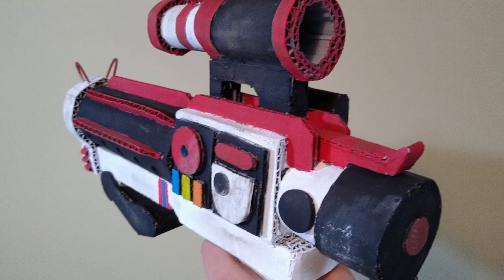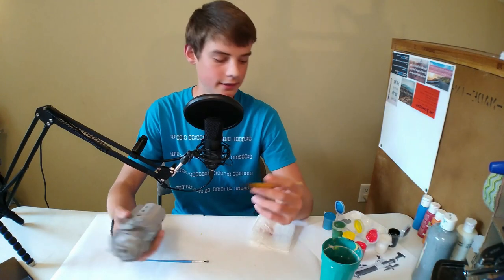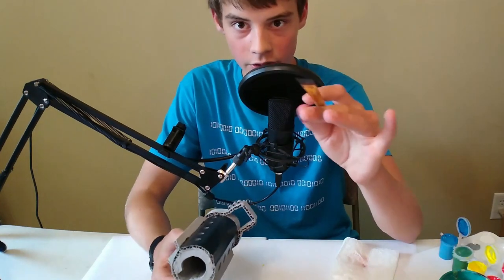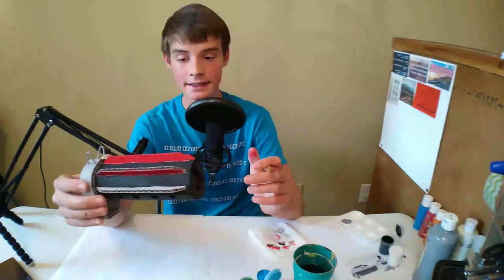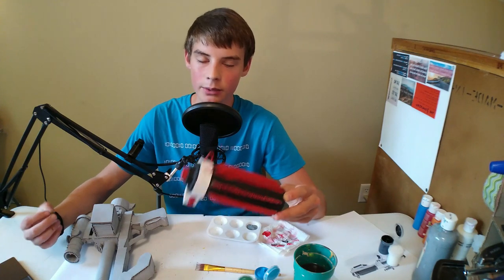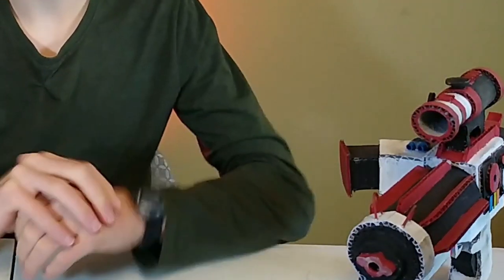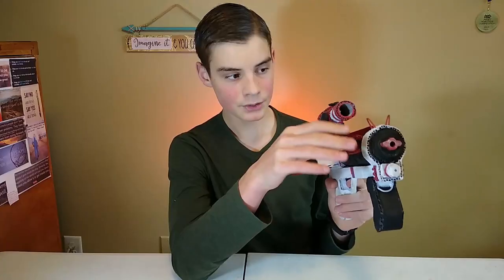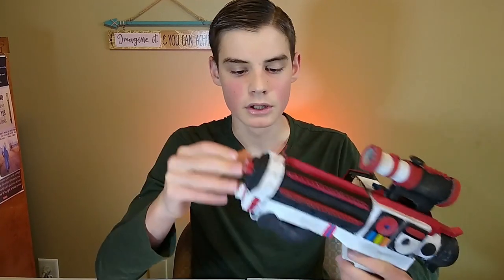How to Paint a Cardboard Model (Cardboard Basics)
Learn how to paint a cardboard model in this video where Eli shares everything he has learned from painting cardboard.

📕Show Notes📕

1️⃣ Purchas filler-spray primer for prepping your models 👇
~ $5 Rust-Oleum 12oz spray filler primer

2️⃣ Cardboard model filler👇
~ “Spackle” (filler) for cardboard models

⏰⏰TIMESTAMPS⏰⏰
00:00 - Intro
00:35 - How to prepare a cardboard model for painting
01:36 - Timelaps #1 (Painting Begins)
02:05 - A benefit of priming your model
02:17 - Timelaps #2
03:08 - How to use your brush strokes
03:32 - Timelaps #3
04:27 - Cardboard painting tips
05:19 - Timelaps #4
05:32 - How to avoid leak-over when painting
06:00 - Timelaps #5
07:19 - Quick tips for painting a cardboard gun
07:54 - Timelaps #6 (bigger timelapse)
09:56 - Everything you need to know about painting cardboard models (more tips)
13:13 - Question Of The Day 👇👇

QUESTION OF THE DAY:
💡❓ Do You paint your cardboard models or do you prefer you leave them as plain cardboard❓💡

- Lenses (for my phone)
- Accent Lights
- Main Light: Mount Dog softbox
⬇️Microphones⬇️
- Lavalier BOYA BY-M1 mic
- Shotgun Movo VXR10 mic
- USB podcasting condenser mic (similar)

💻 About Maker Brain:
My name is Eli Tennant and on this channel, you will receive weekly DIY project tutorials as well as maker tips and tools videos. You will also get the "Maker Brain Show" where I go Live every Sunday to help you on your journey of creativity. Whether you are just starting to make your ideas or have been at it a while, Maker Brain has got content to help take you to the next level!
🔵Check out the full video library and Maker Brain YouTube channel ➡  @Maker Brain

🏆 Mission:
Maker Brain's mission is to help you access and implement your God-given creativity by sharing cardboard crafting tips, tricks, and tutorials so that you can make your best DIY projects at home.

- Eli Tennant